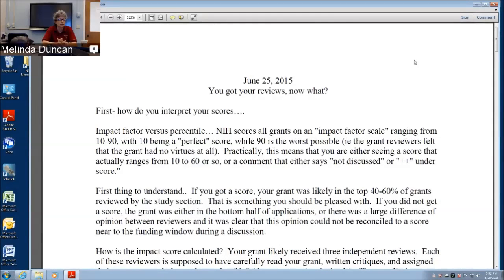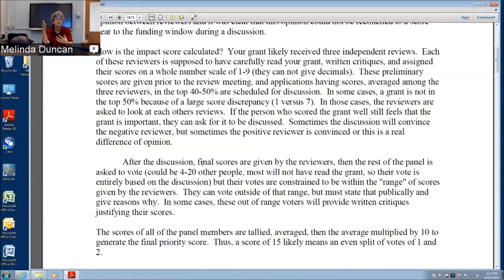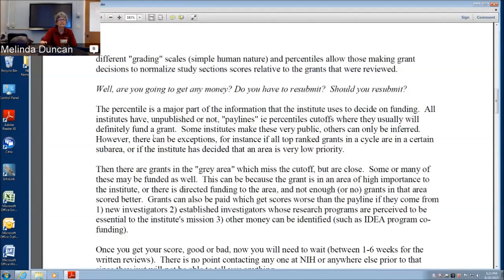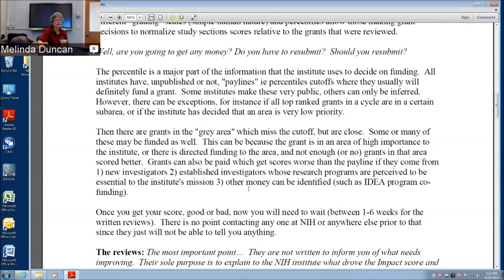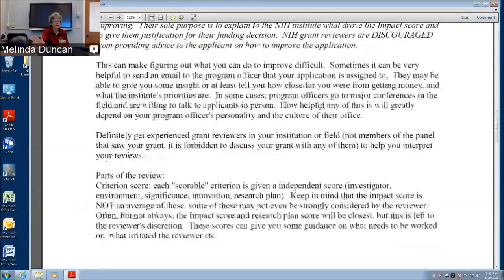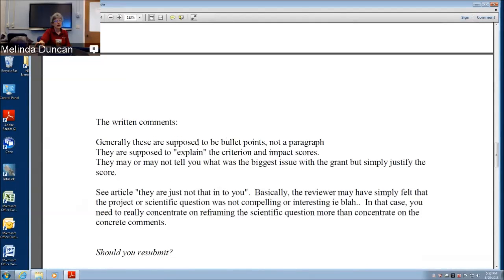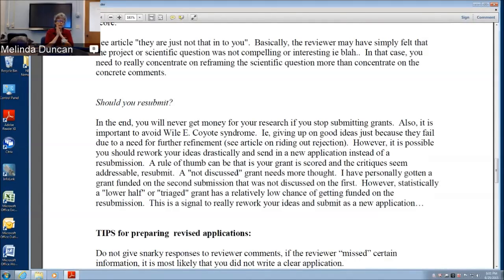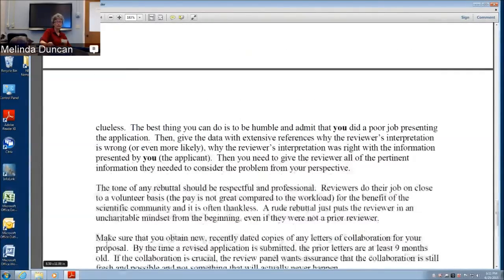You got your reviews now what class 6